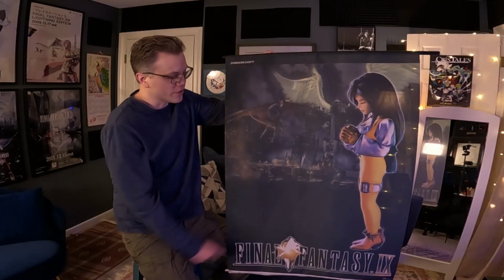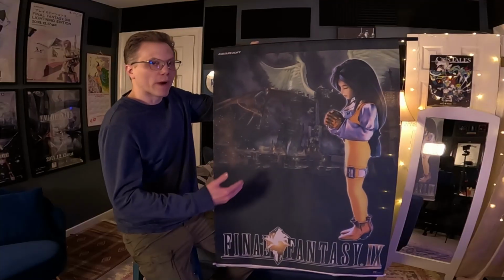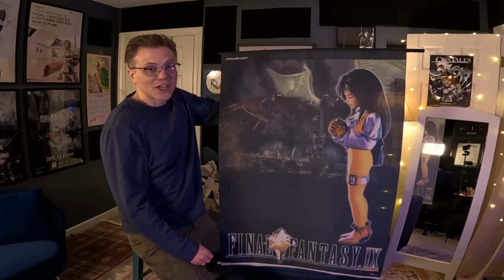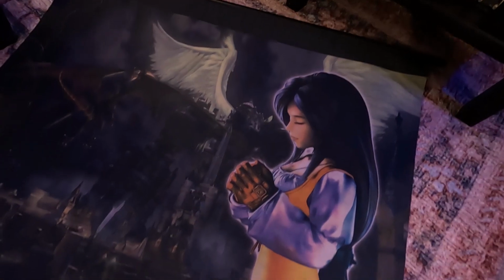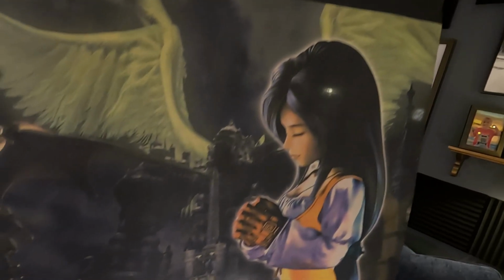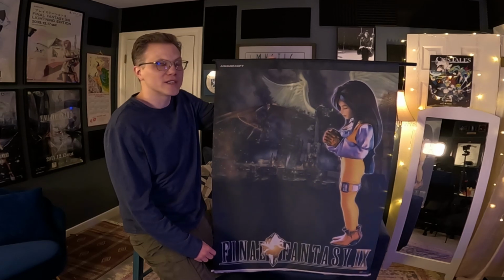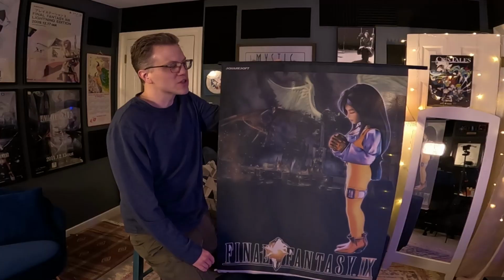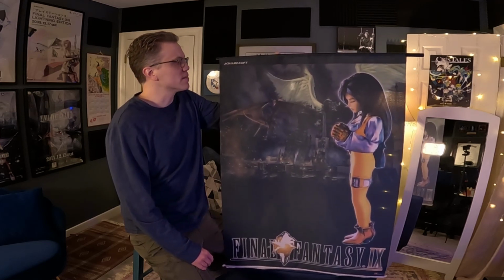Vintage Video Game Wall Scrolls Are Disappearing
Check out this vintage Final Fantasy IX wall scroll featuring Garnet and Alexander! This piece was made by the Great Eastern Entertainment Company, which was based in Taiwan and seemed to make licensed video game wall scrolls around the late 1990s/early 2000s. What do you think about this piece?

Thumbnail edited with Canva Pro, via canva.com
Canva Auto-adjust

Video made with Wondershare Filmora 12

Video music "Star Dust" by Garret Bevins, via Wondershare Filmora
Shot with GoPro 11 Black